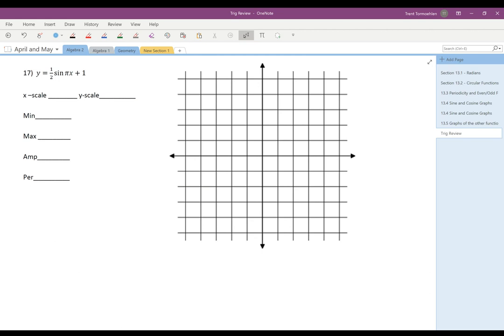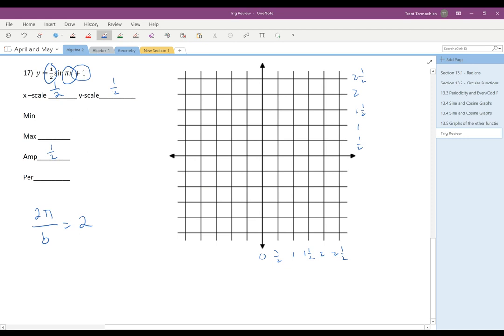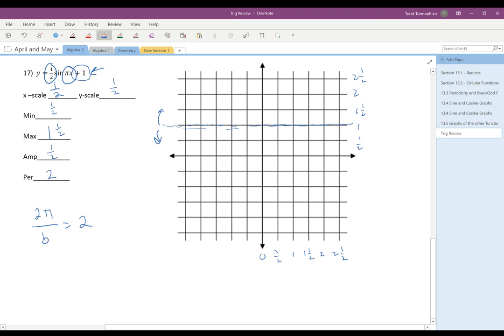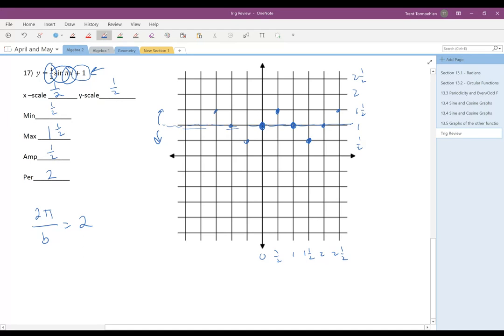Trig Review Part 1 - #17 - Sine Graph